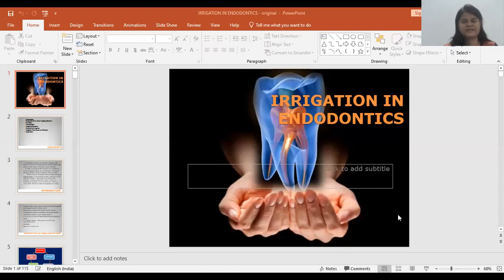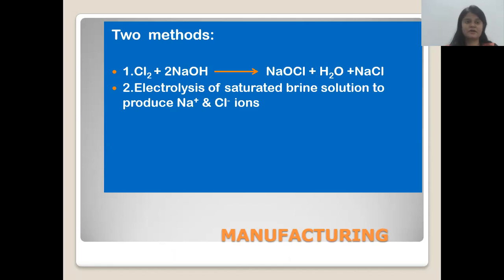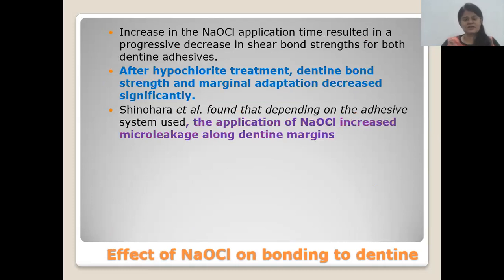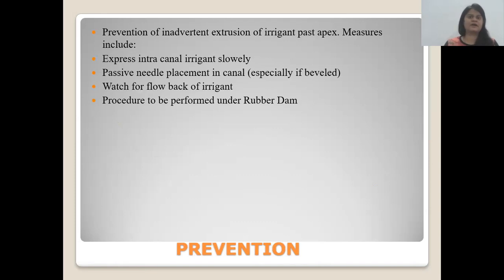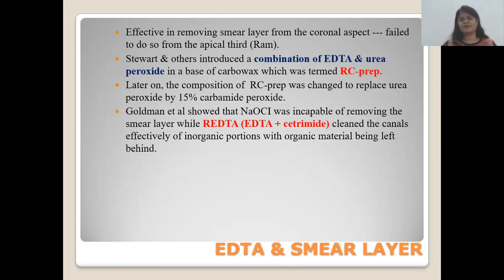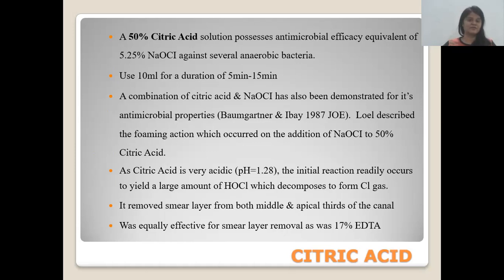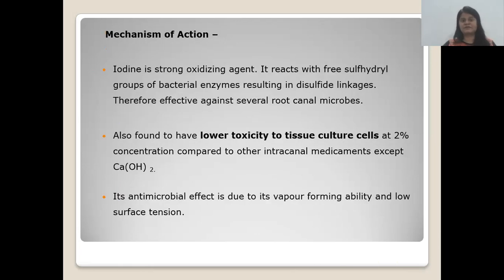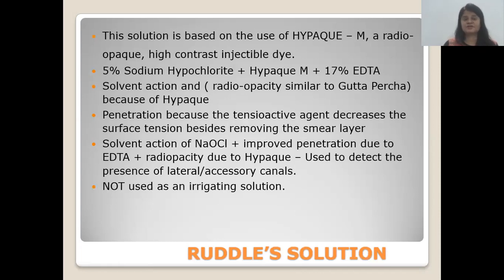Irrigating solutions in Endodontics